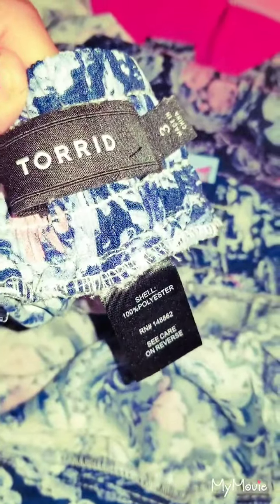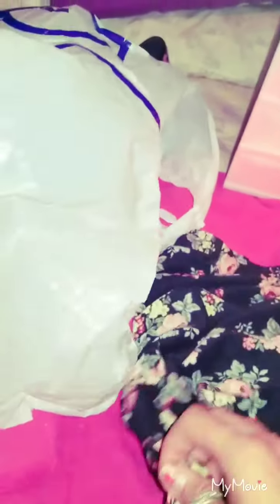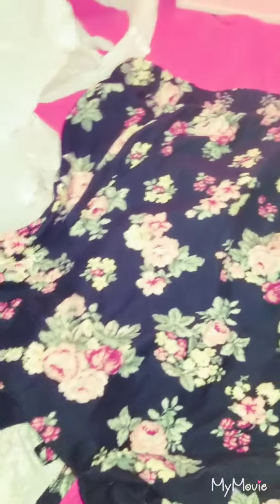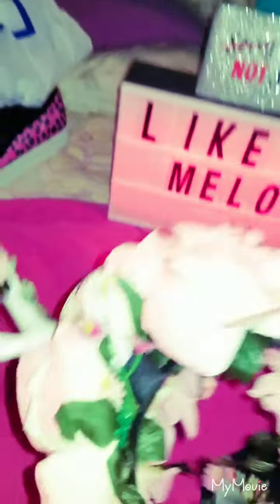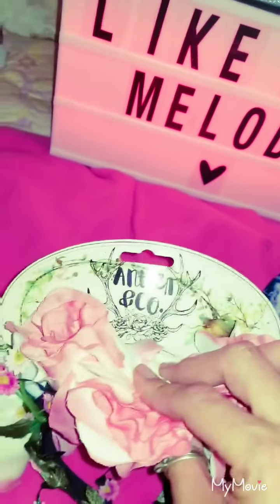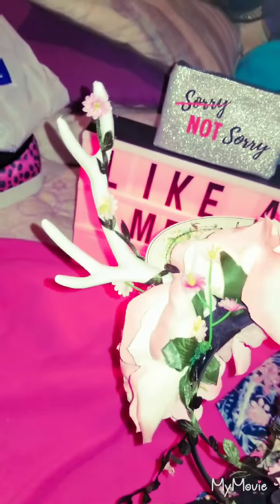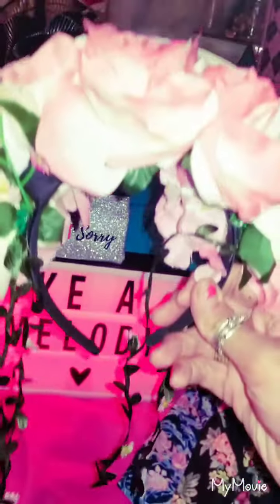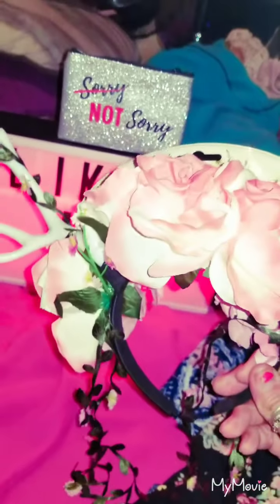SATURDAY GOODWILL HAUL